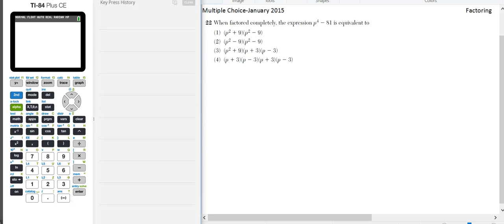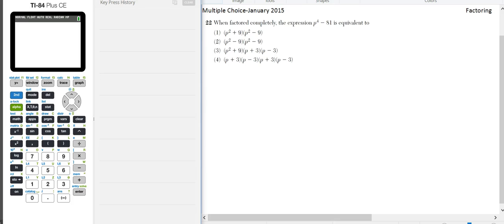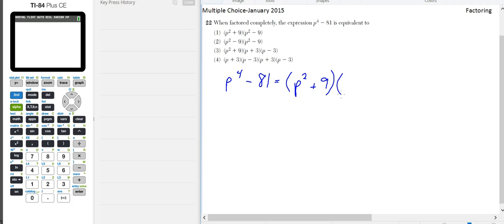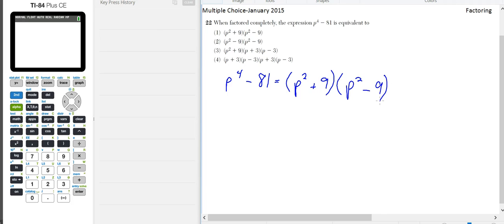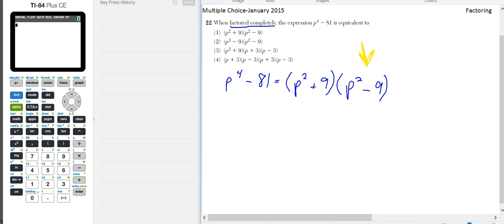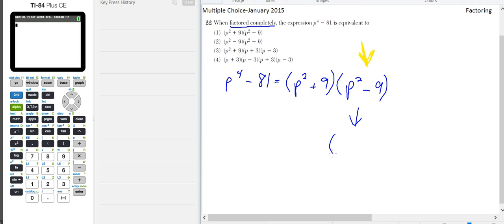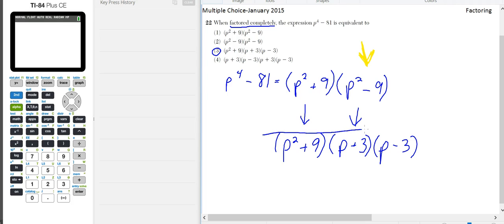Algebra 1 Regents-January 2015 #22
This is a video solution to question number 22 from the January 2015 New York State Common Core Algebra 1 Regents Examination. This question is related to the topic of factoring when the polynomial is in the form of the difference of two perfect squares.

If you have difficulty understanding this question or its solution, check out which further explains the topic of factoring the difference of two perfect squares.